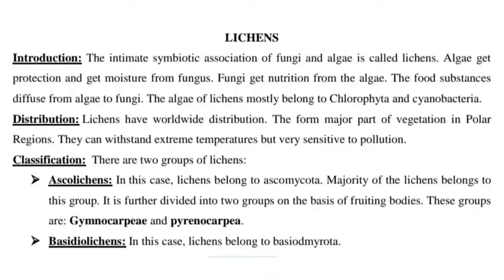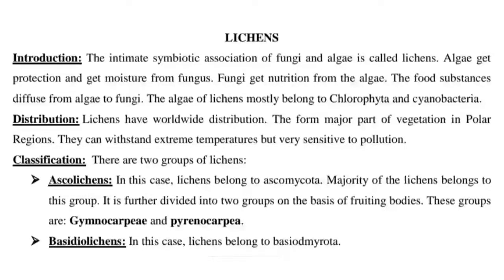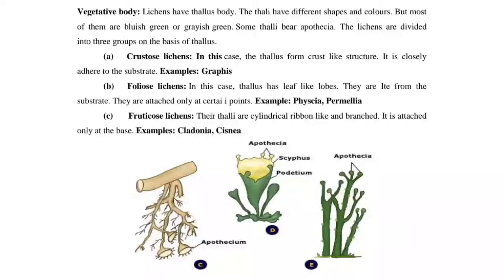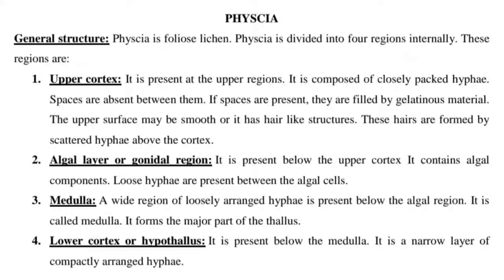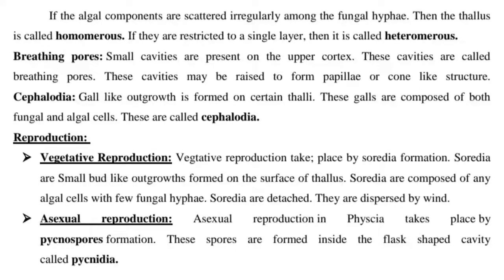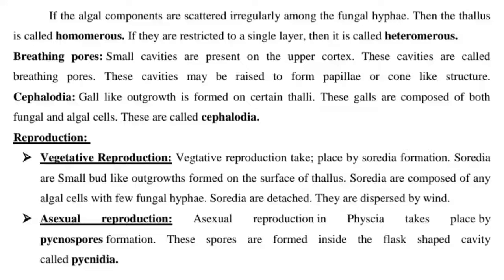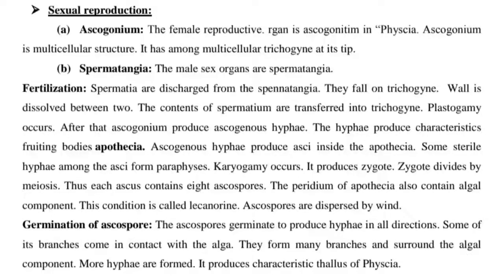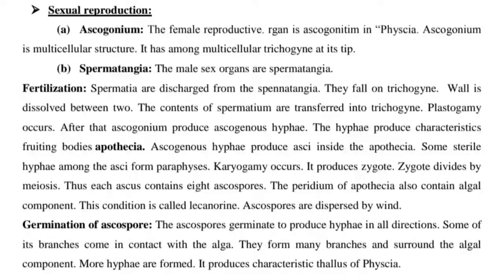What is Lichens And Physcia | Introduction, distribution, classification, structure,Reproduction